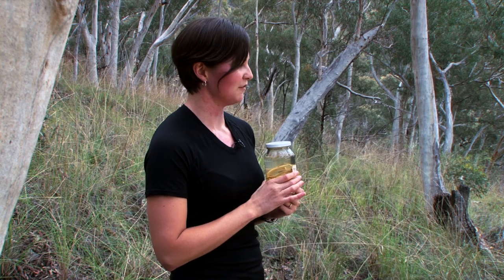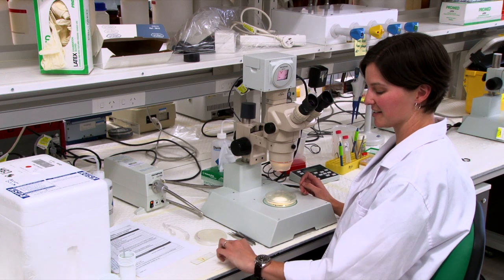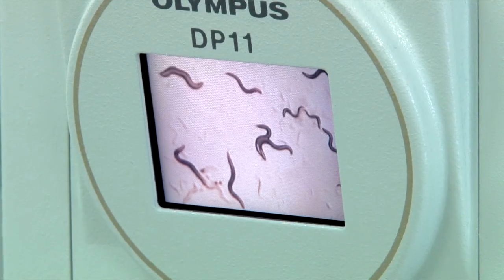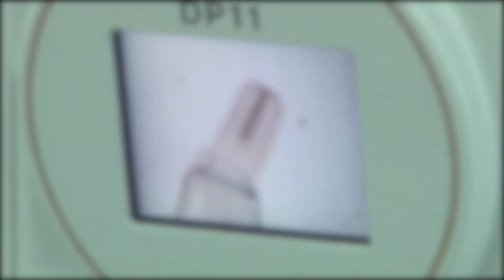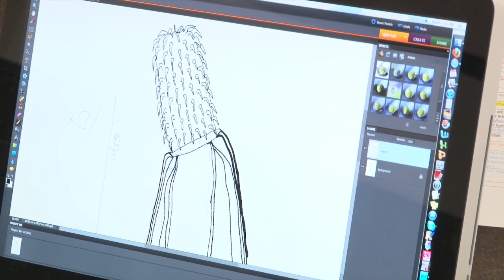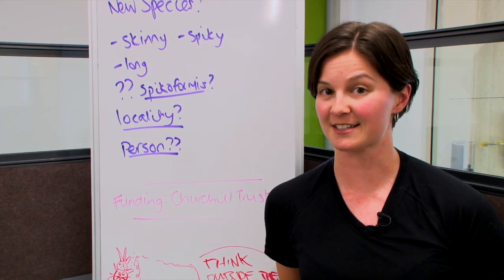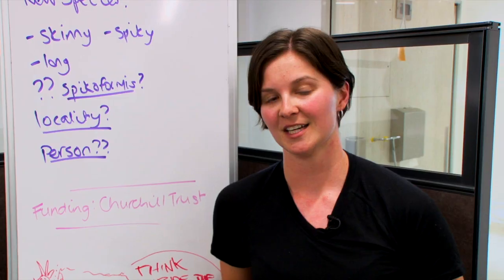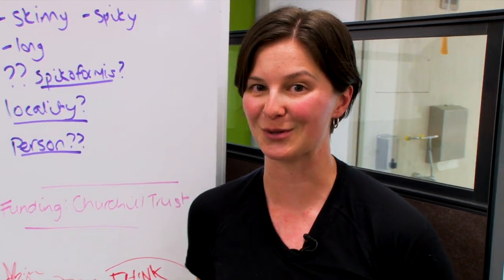Know Your Science - Dr Haylee Weaver, Parasite Taxonomist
Ever wondered how new species of parasites get named? Dr Haylee Weaver is a Parasite Taxonomist working at The Australian National University's Research School of Biology. In this video, she explains her science.